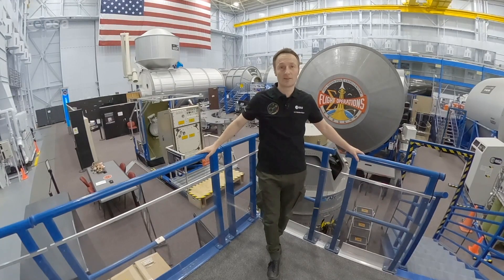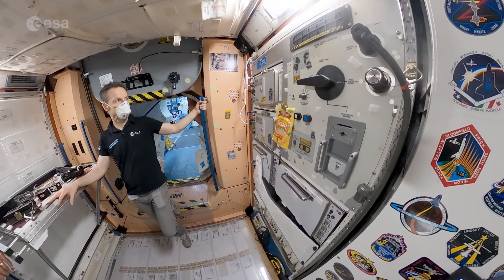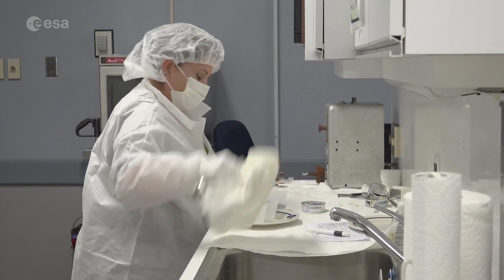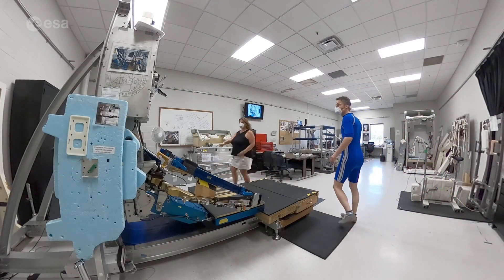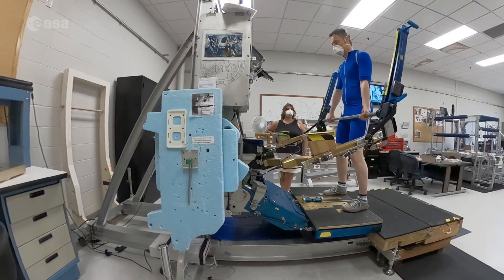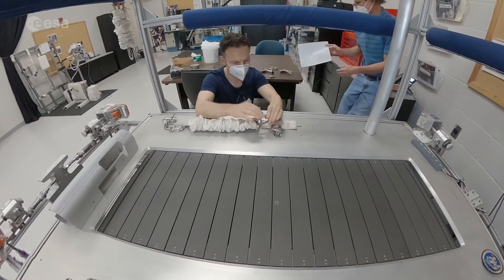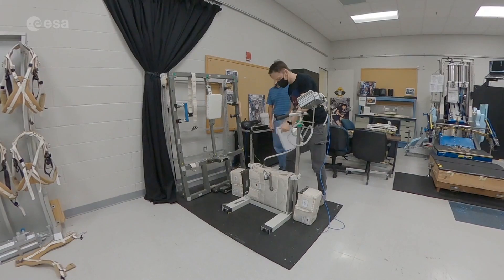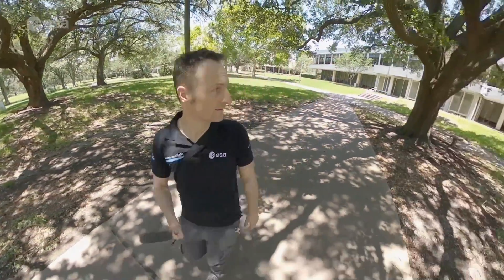Astronaut vlog: space food and fitness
ESA astronaut Matthias Maurer is preparing for his mission to the International Space Station, scheduled for launch in late 2021. This mission is known as Cosmic Kiss.

In this video log from his current training base at NASA’s Johnson Space Center in Houston, Texas, USA, Matthias shows a space food tasting session and shares how astronauts maintain their fitness for a safe return to Earth.

Astronauts exercise for two hours a day, six days a week while on the International Space Station to combat muscle and bone loss caused by an extended stay in microgravity. Diet also plays an important role in maintaining physical and mental wellbeing.

Due to the current situation with COVID-19, all personnel are required to adhere to special safety precautions while training. These include wearing a mask – as seen in the clip.

Matthias will continue his training for Cosmic Kiss at partner agencies around the world over the next weeks and months.